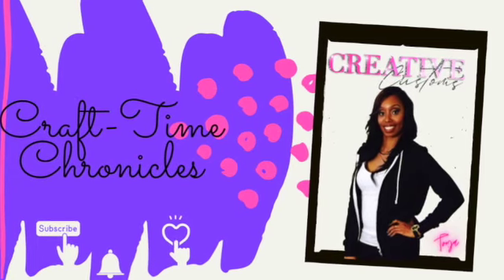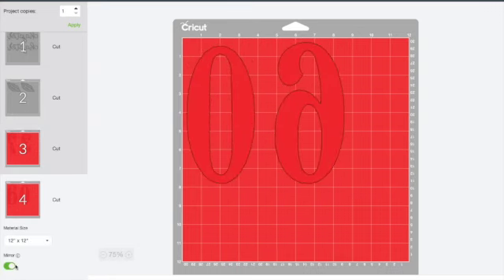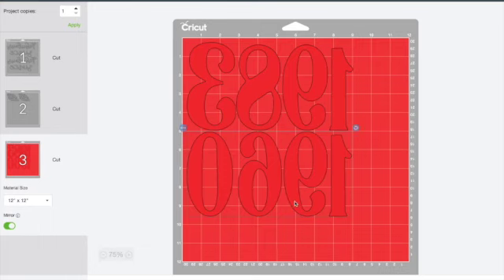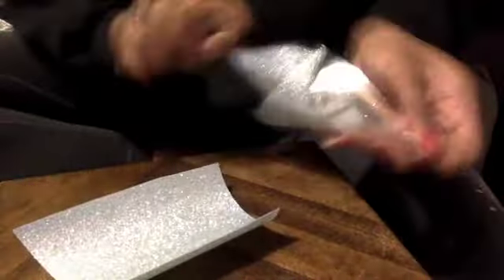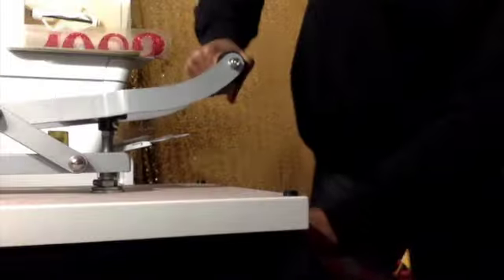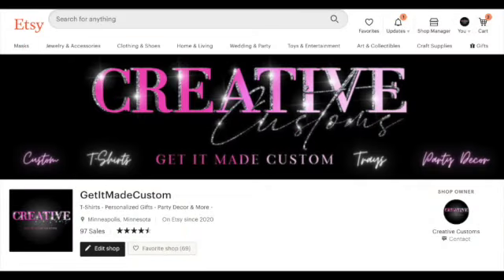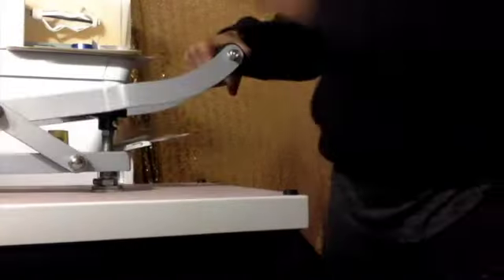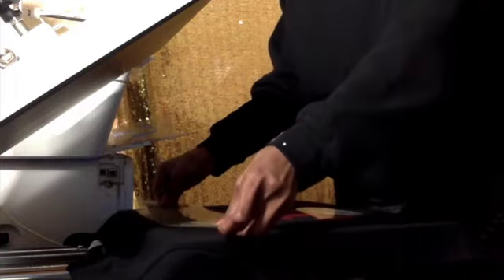MAKING A SHIRT WITH CRICUT EXPLORE AIR 2! EASY CUSTOM T SHIRTS/Glitter Vinyl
Heat Glitter Vinyl T Shirt using Cricut Design Space
Cricut Explore 2 Creating a Personalized T-Shirt with Glitter Vinyl